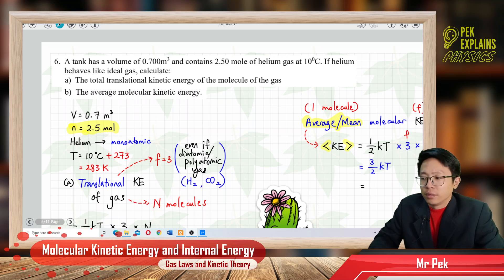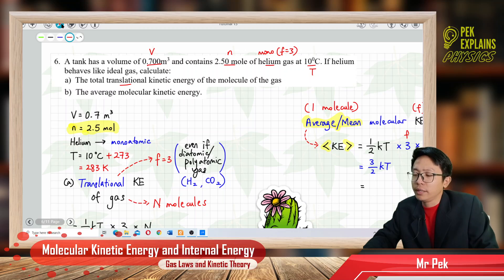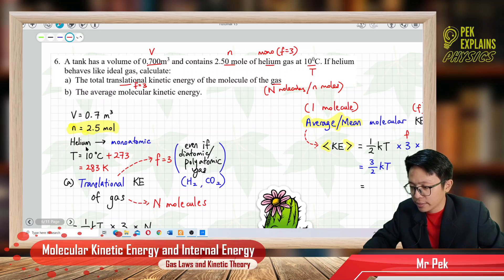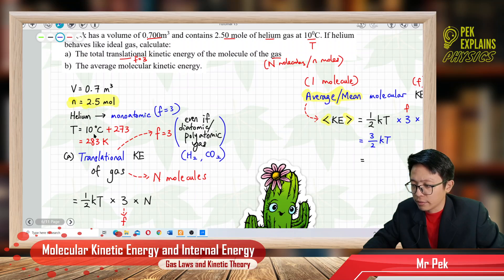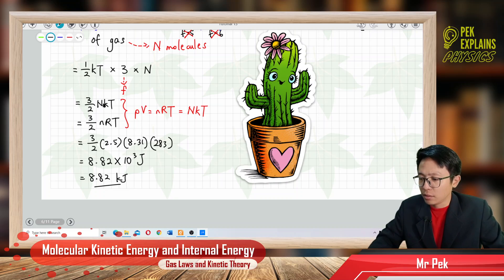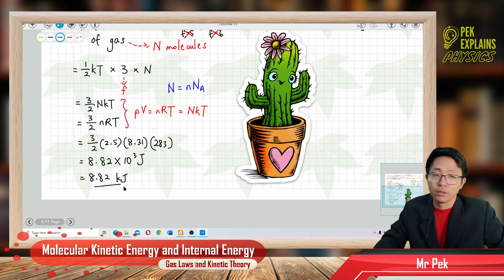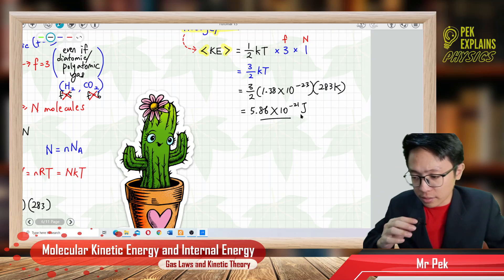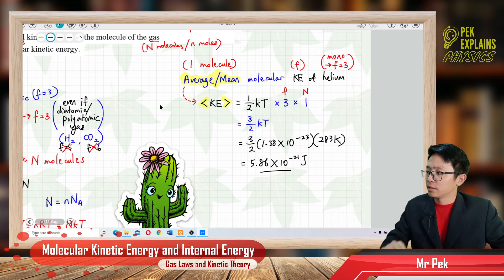Matriculation Physics: Molecular Kinetic Energy and Internal Energy (Q1)